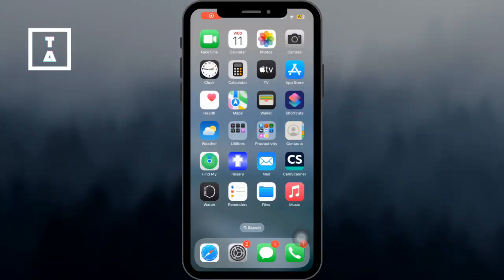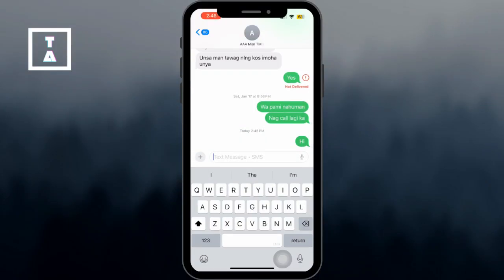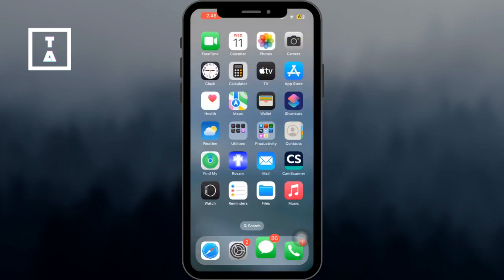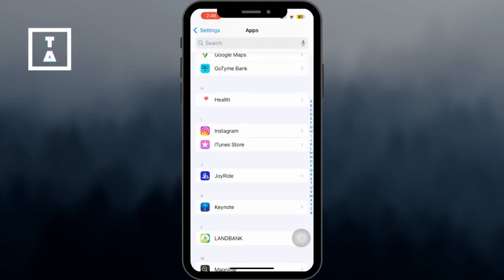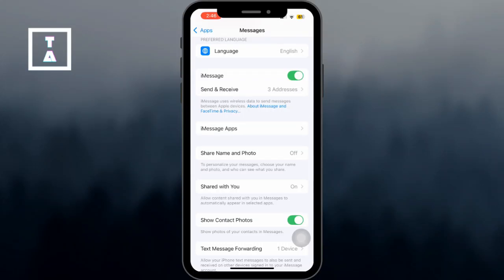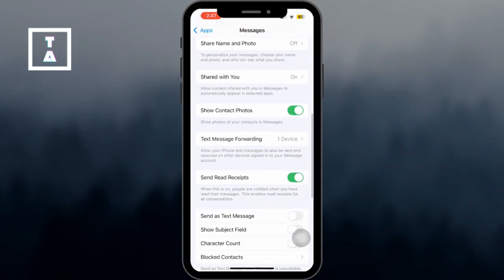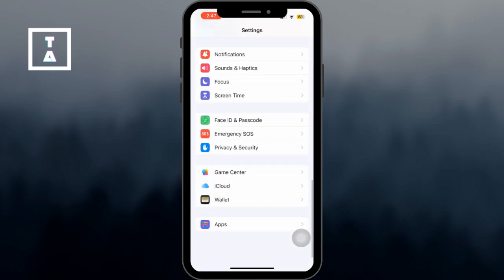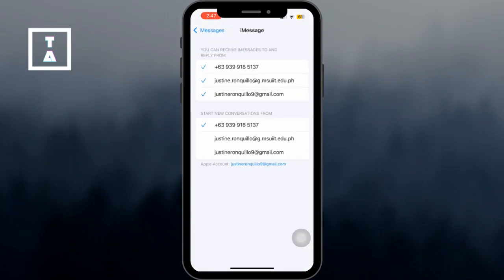How To Turn Green Messages To Blue On iPhone in SECONDS!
Frustrated with green text messages on your iPhone? You're not alone! In this essential guide, we'll show you exactly how to troubleshoot and turn those pesky green bubbles into beautiful, feature-rich blue iMessages.

Green messages indicate you're sending an SMS/MMS, which means you might be missing out on iMessage features like read receipts, typing indicators, and better media sharing – and sometimes even incurring extra costs! This video breaks down why your messages might be appearing green and provides a clear, step-by-step walkthrough to ensure you're always sending blue.

✔️ The fundamental difference between green (SMS) and blue (iMessage) bubbles.
✔️ Common reasons your iPhone messages are turning green.
✔️ Step-by-step instructions to enable and fix iMessage issues.
✔️ How to check and optimize your iPhone settings for Wi-Fi, cellular data, and Apple ID.
✔️ Troubleshooting tips to get your iMessage working consistently.
✔️ How to ensure future messages appear blue, not green.

Don't let green bubbles ruin your messaging experience! Follow this comprehensive guide to get your iMessages working perfectly.